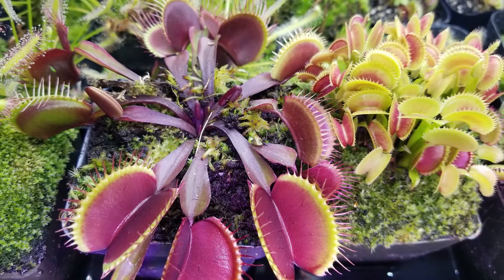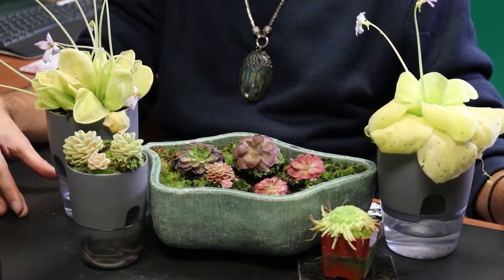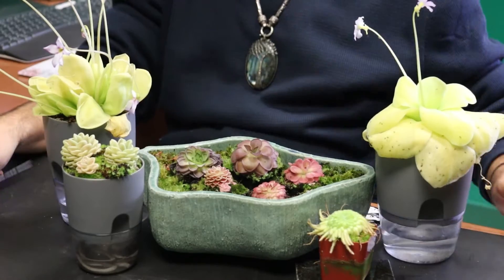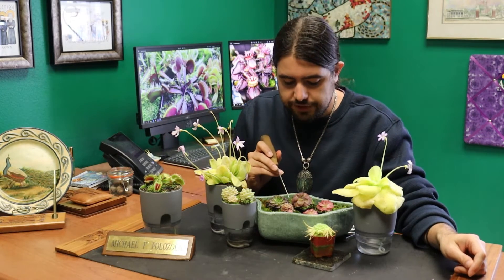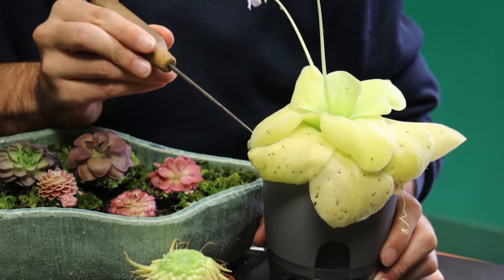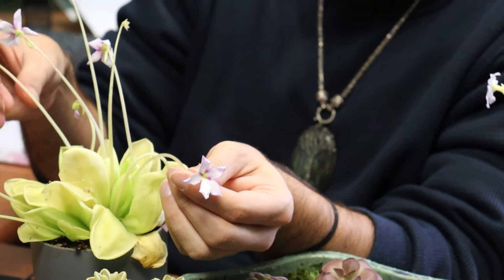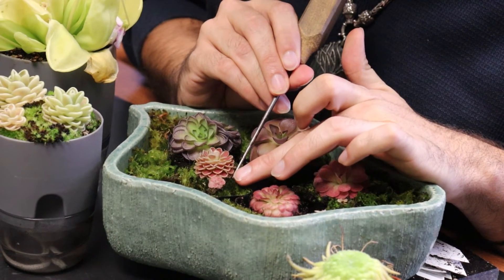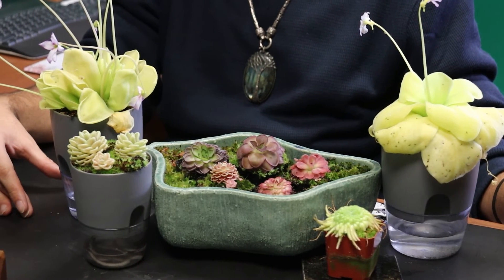Carnivorous Plants: Butterwort (Pinguicula)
Carnivorous plants may seem difficult to grow, but LSU AgCenter horticulturist Michael Polozola recommends beginners start with a carnivorous Butterwort plant (Pinguicula spp.).